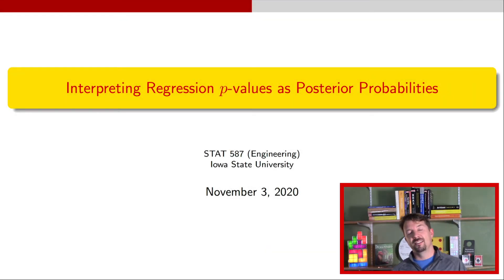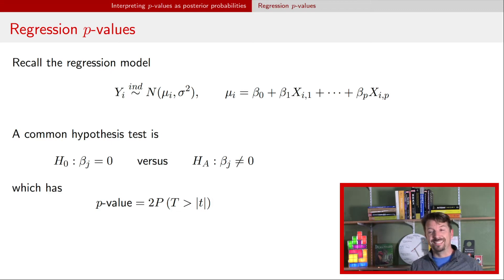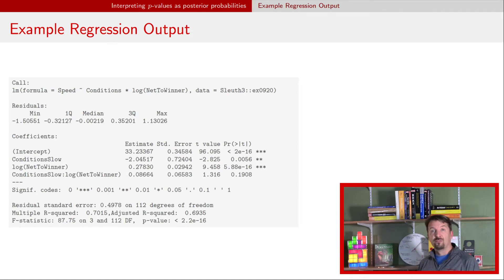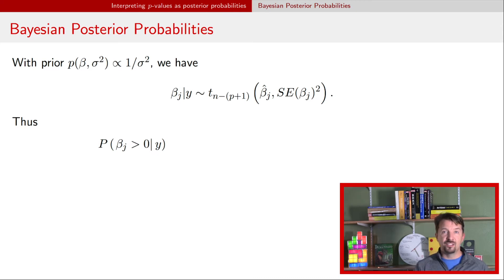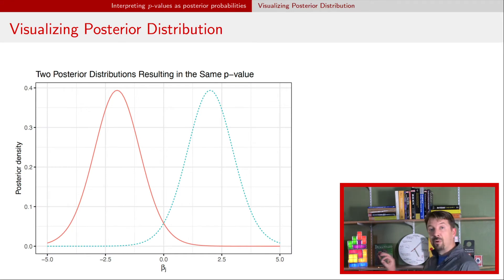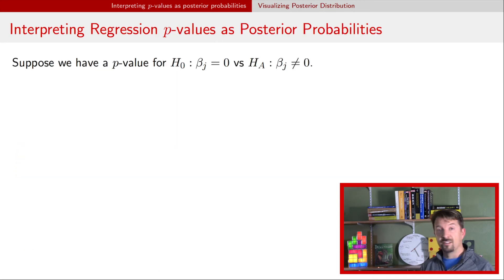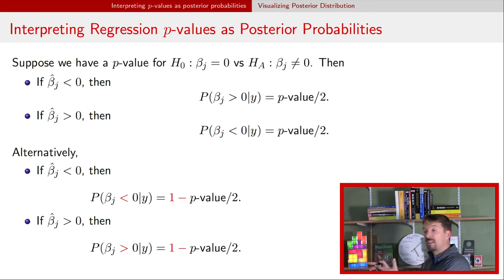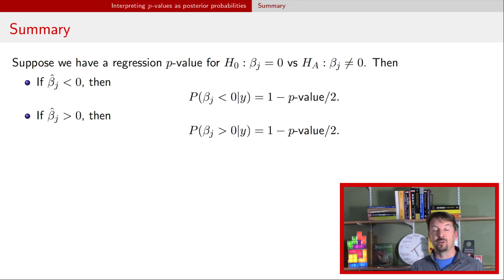Interpreting Regression p-values as Posterior Probabilities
The typical two-sided p-values for regression parameter estimates can be interpreted as posterior probabilities through a simple calculation.

Jumbo penny
Jumbo quarter: ??

Chapters:
00:00 Introduction
00:20 Regression p-values
03:00 Regression model R output
04:11 Bayesian posterior probabilities
06:02 Visualizing posterior distributions
08:13 Interpreting regression p-values as posterior probabilities
09:55 Interpretation
11:08 Summary